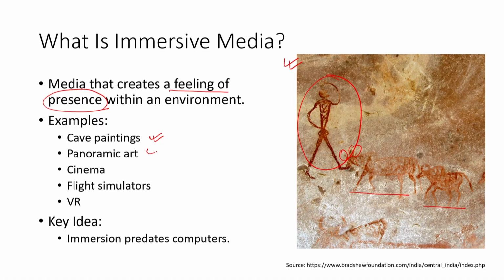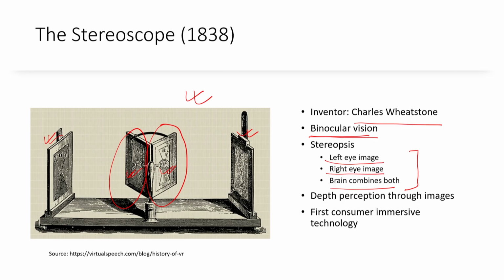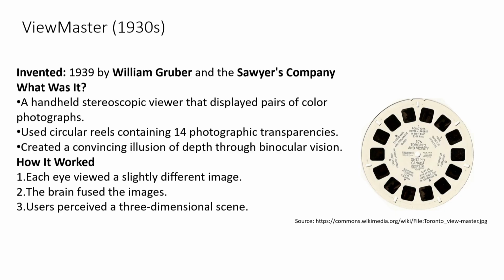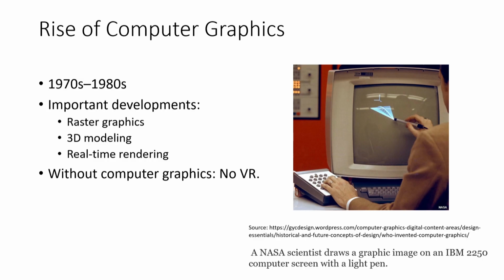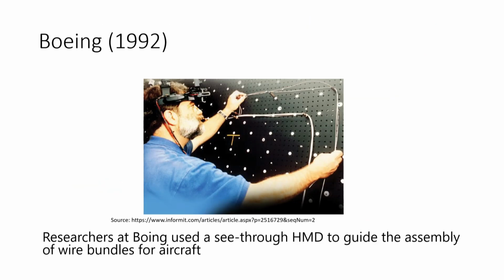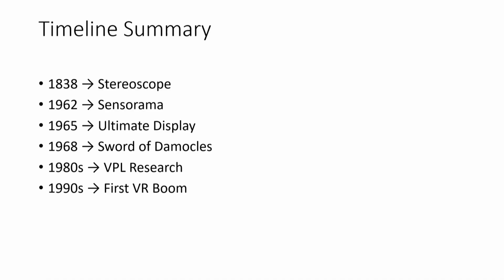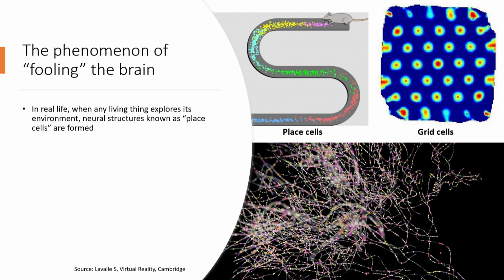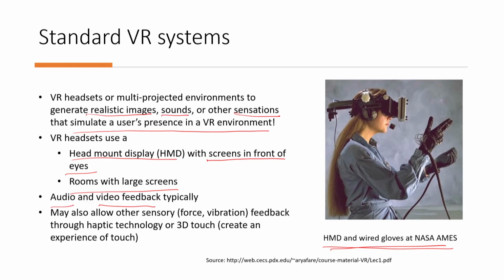Lecture 02: History and Evolution of Immersive Media - Part 1